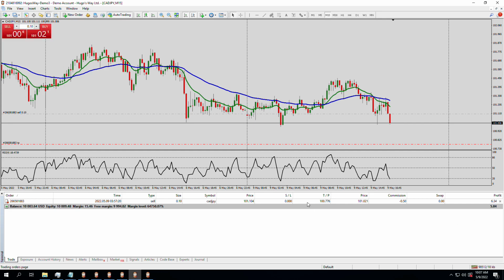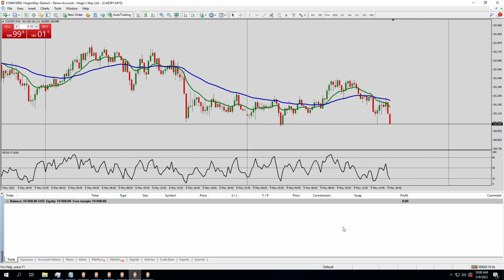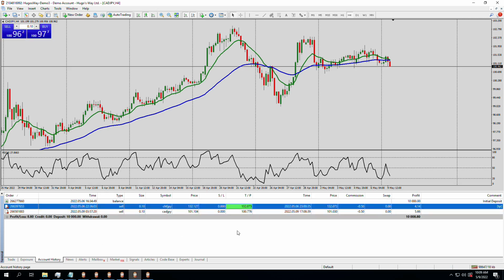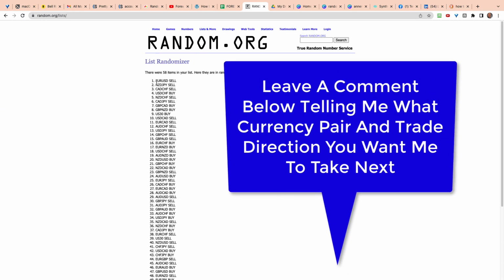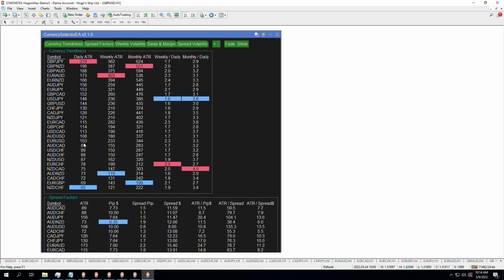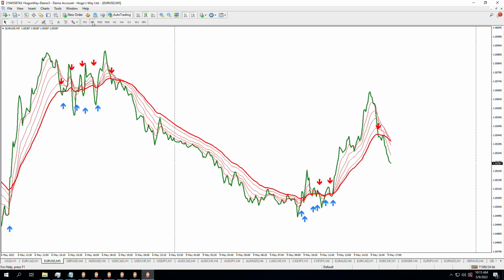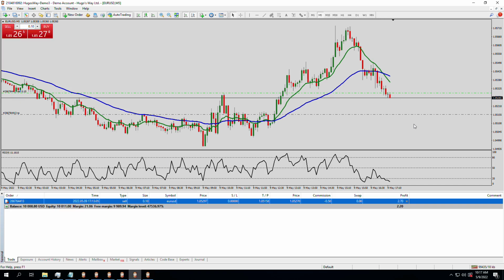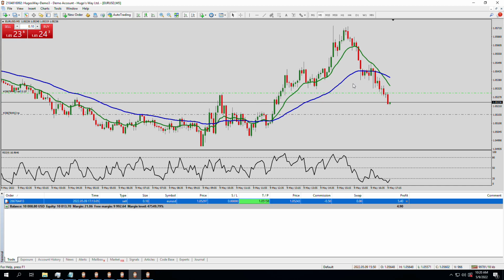Forex Random Trader Episode #7 | FXwithTerry.com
In this random forex trade on CADJPY we take a look at the sideways market and make a snap decision (see video) that allows us to move on with even more profits and a new random forex trade is entered. Proof positive that forex is random and we can random trade any way any day any pair into profit either by sheer 50/50 luck and/or good forex trade management skills. Who needs a complex strategy; no one.